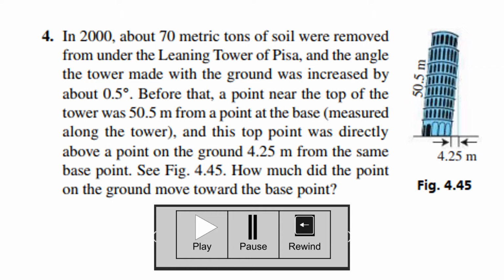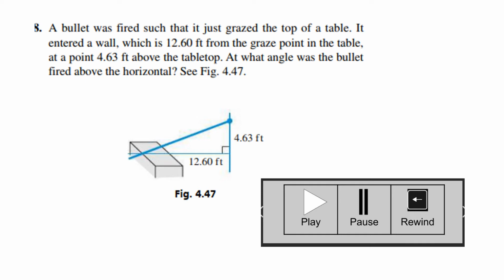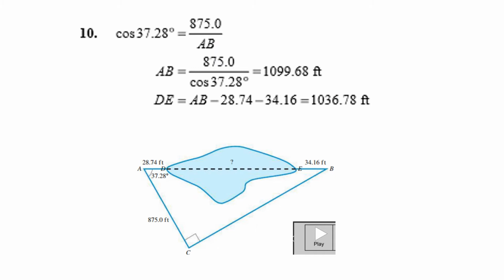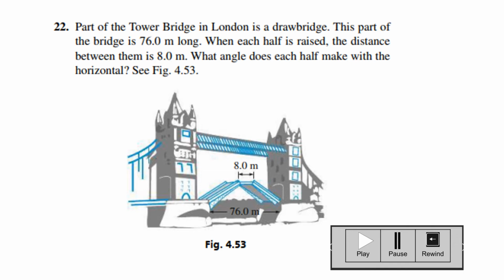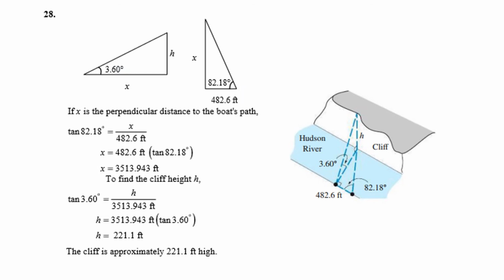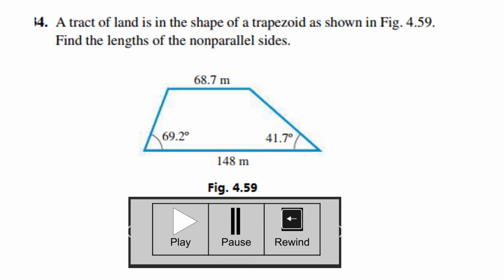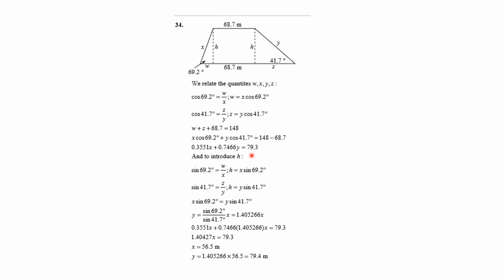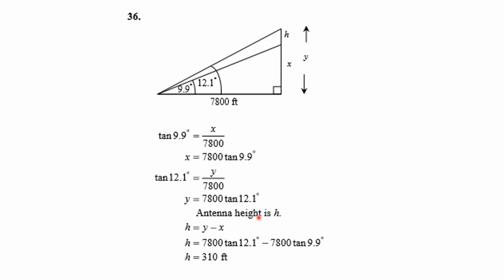Math 1115 alternative delivery for 23 March 2020